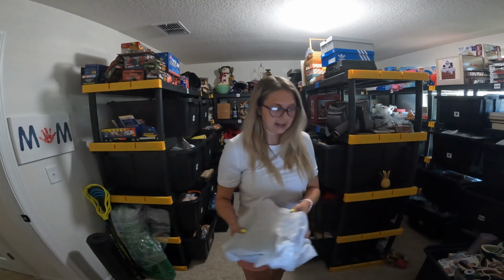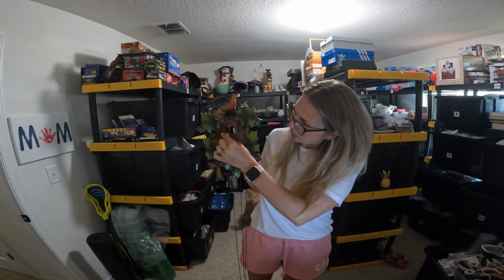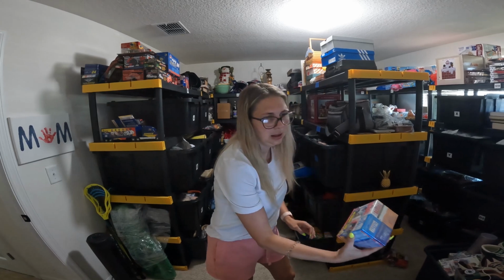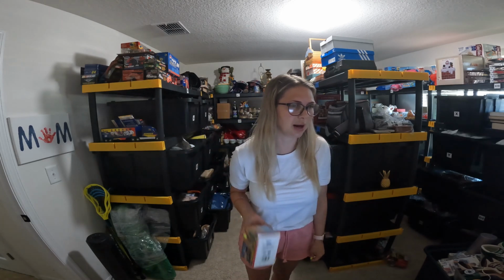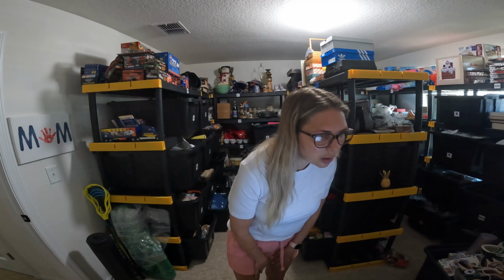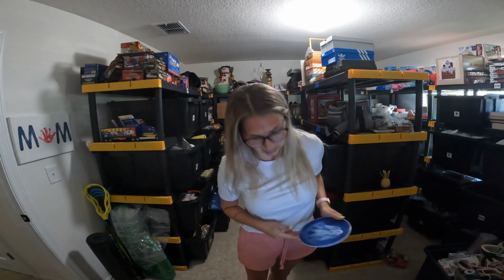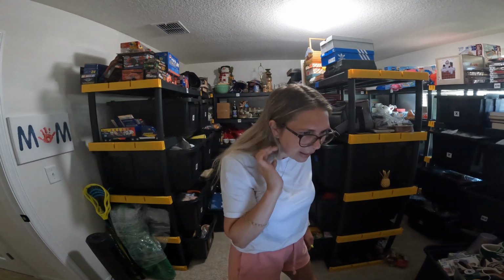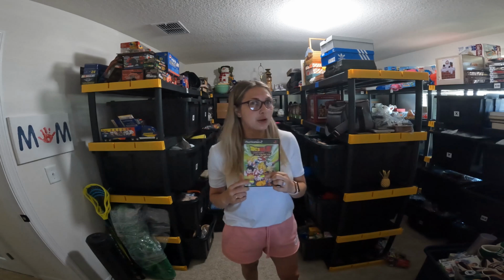High-Profit BOLOs: Few Sales, Big Earnings! | Sales Review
Welcome back, everyone! In today's video, we're diving deep into a few high-profit BOLOs (Be On the Lookout) that brought in big earnings despite having only a few sales. Sometimes, it's not about the quantity but the quality of your sales. Whether you're a seasoned seller or just starting, jump in and join us to check what sold today!